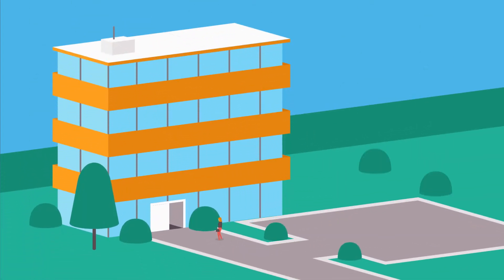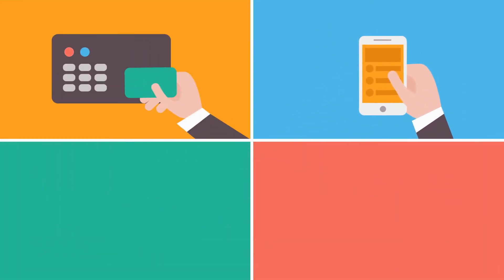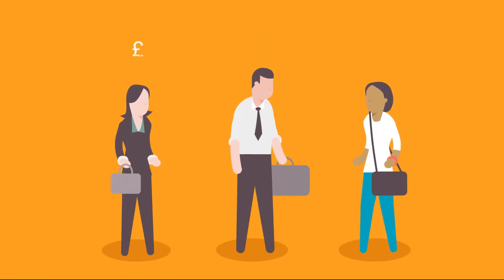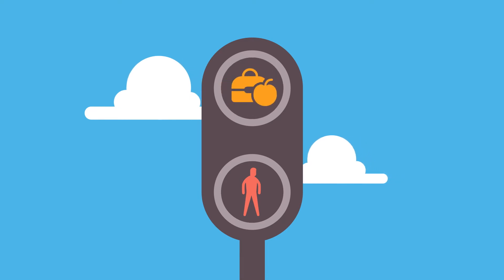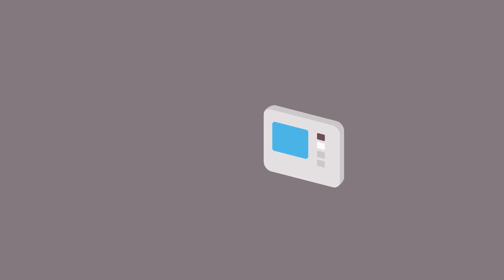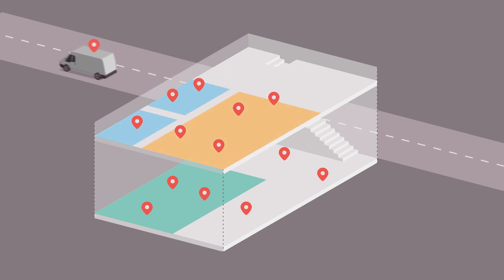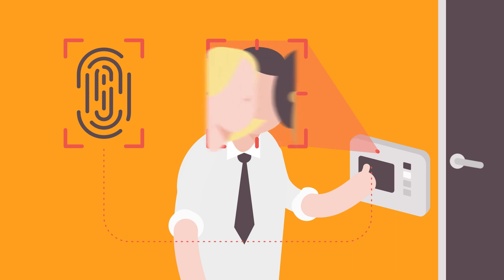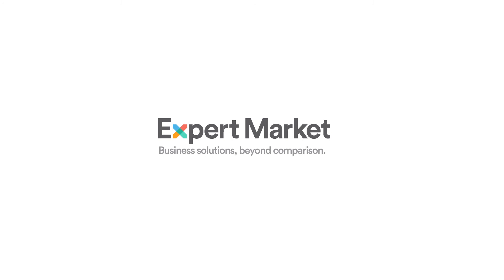What is a Time and Attendance System?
Say goodbye to manual administrative work!

Find out what time and attendance systems are and how they can help your business.

Time and attendance ("clocking") technology has progressed significantly since the days of punch card machines. These systems can now accurately track employee working hours using a variety of methods and from various locations.

They can also help plan shifts, organise flexible and mobile workers, monitor overtime and holidays, automate payroll, and improve workplace security.

Time and attendance systems have grown in popularity in recent years following the addition of biometric capabilities.

To compare suppliers, and save time and money for your business, visit timeandattendancesystems.expertmarket.co.uk